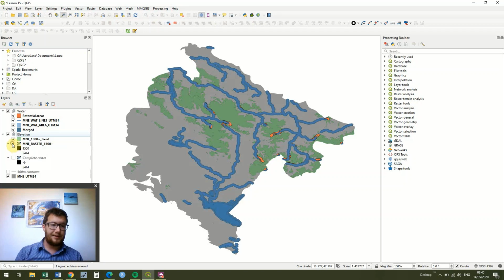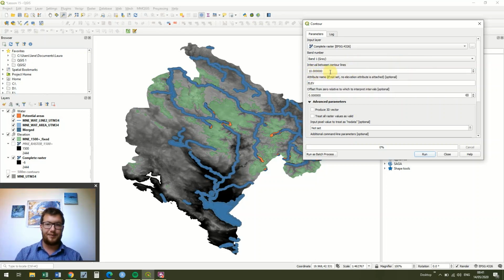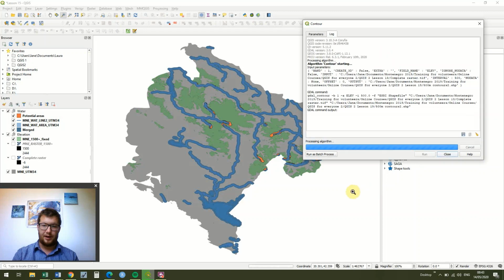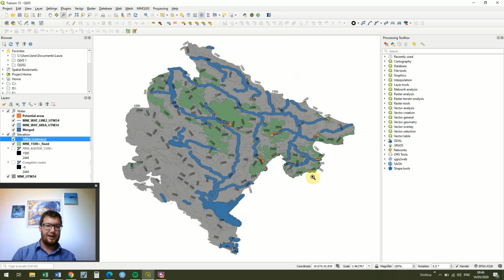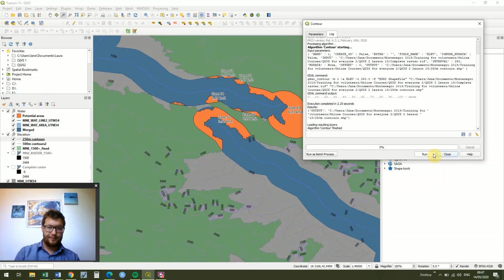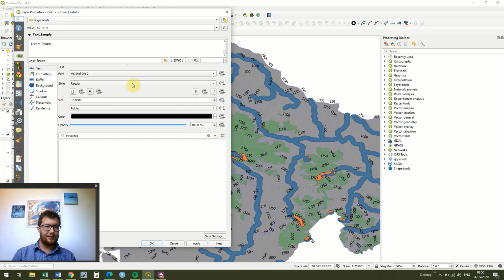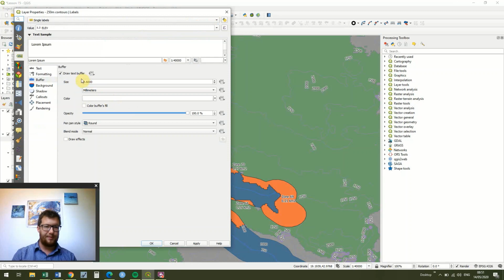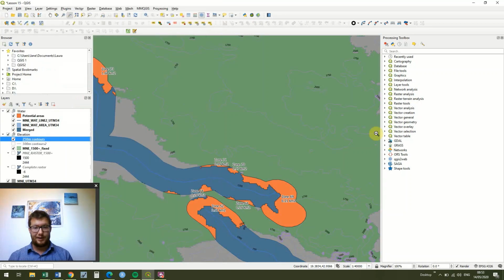QGIS 2 Lesson 19 - Adding contours to our map in QGIS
Hi and welcome to the Lesson 19 in DMAD - Marine Mammals Research Association's second free QGIS course. This course if for beginners to intermediates. For some reason a lot of people find contours quite an intimidating topic but following what we've already learned in this course we can use our raster to add contours really easily.